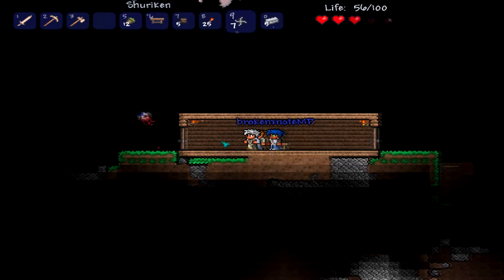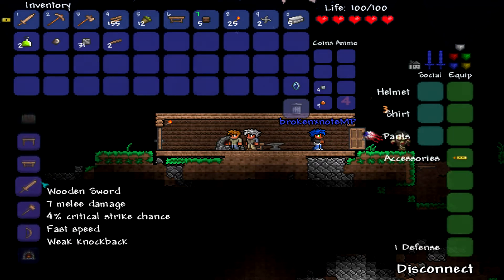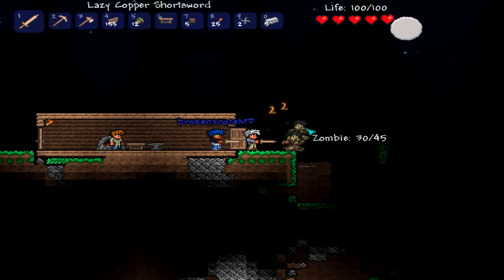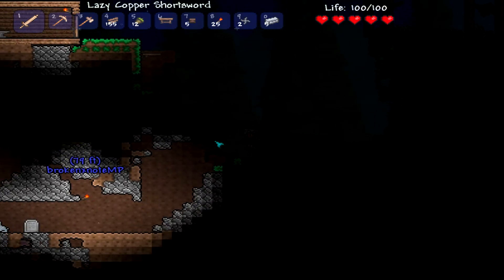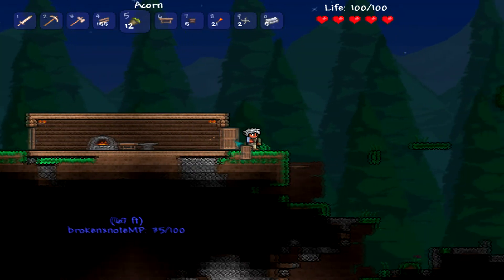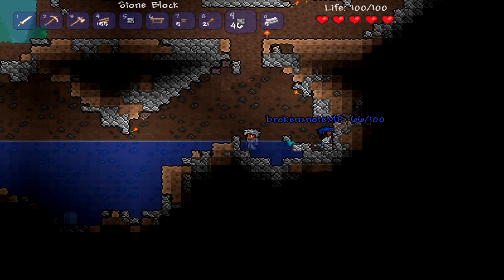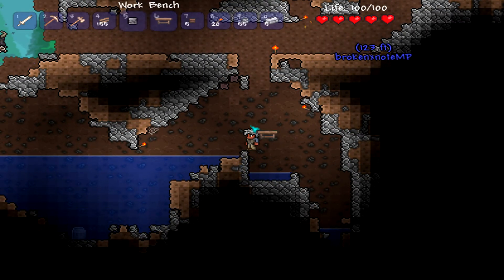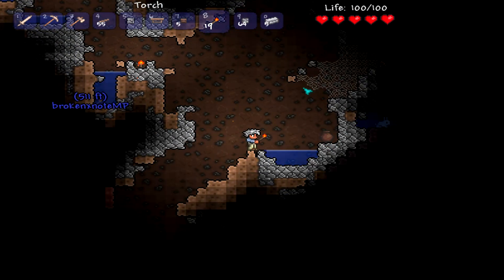Terraria Adventures w/ Korey & Matt - The Lazy Sword [Part 2]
Lazy vs. demonic